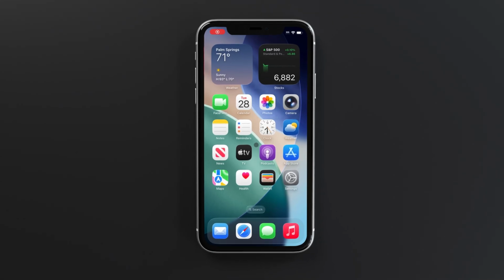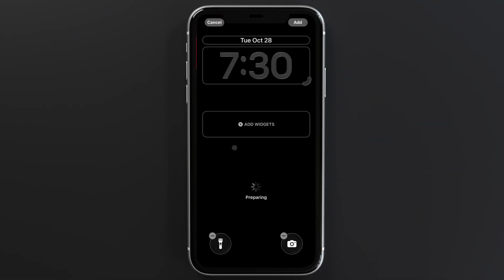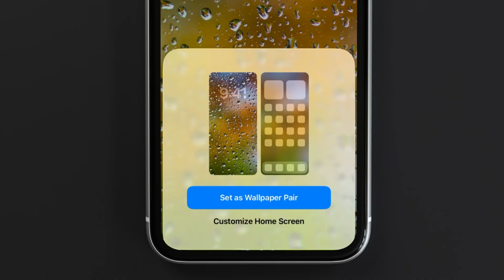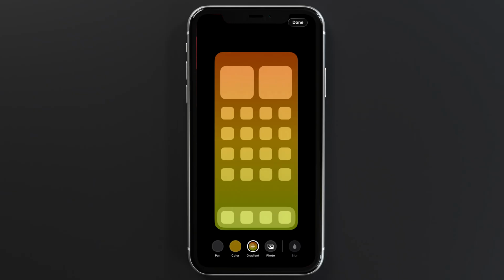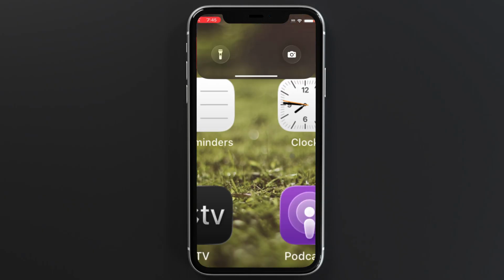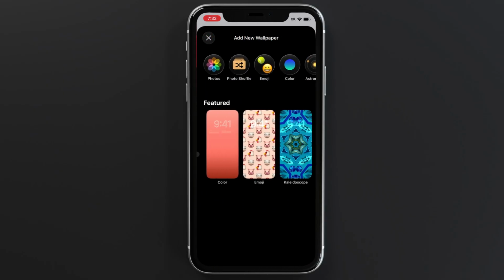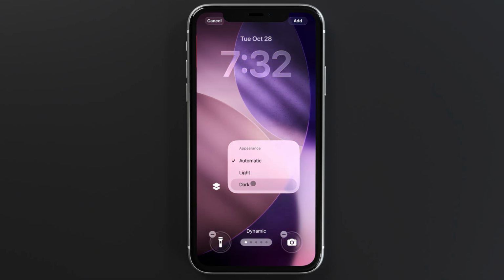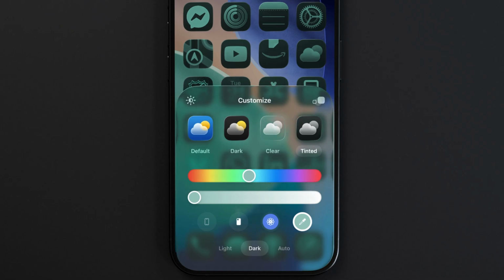iPhone: How to Change the Background Picture (Easy Wallpaper Tutorial)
Want to change your iPhone background? Here’s how to quickly set a new wallpaper for your lock screen and home screen in just a few taps. You can choose from Apple’s built-in wallpapers or use any photo from your phone's gallery.

If your wallpaper settings look different, make sure your iPhone is updated to the latest iOS version.

Our favorite setup:
• 2TB SSD Hard drive